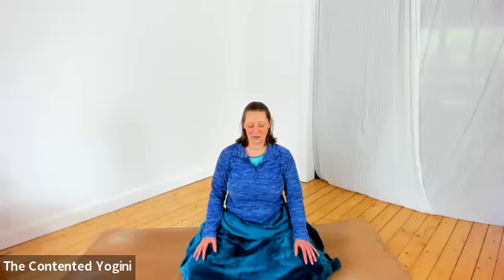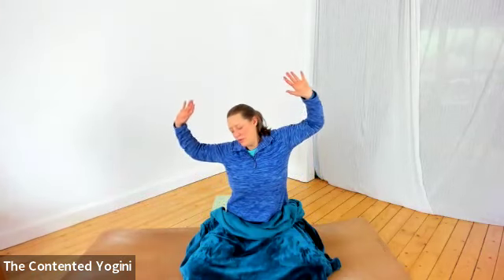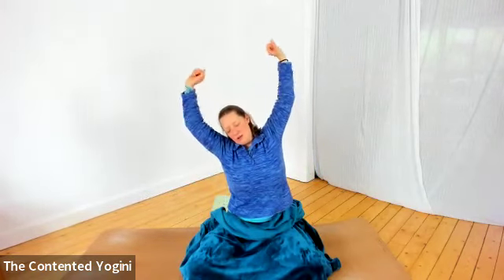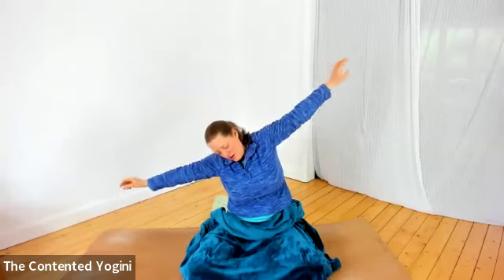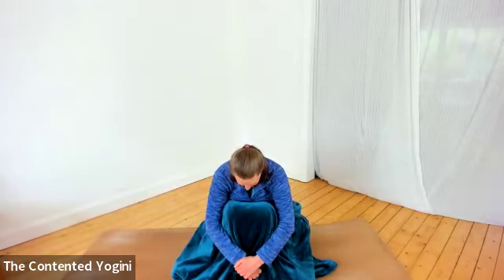Yoga - Meditation/Mindfulness/Relaxation - Floating Seaweed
Join The Contented Yogini for a short guided meditation. You can use this as a mindfulness practice, a gateway to meditation, or as a post-practice relaxation. Use any comfortable position and a blanket to keep cosy.